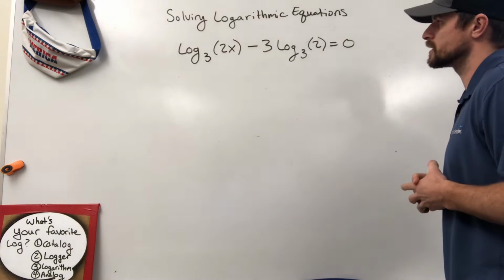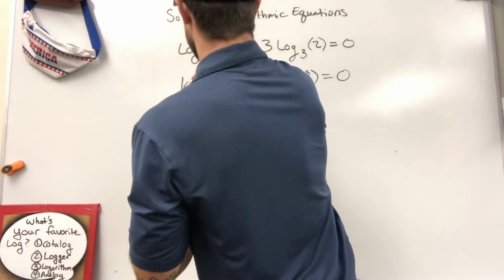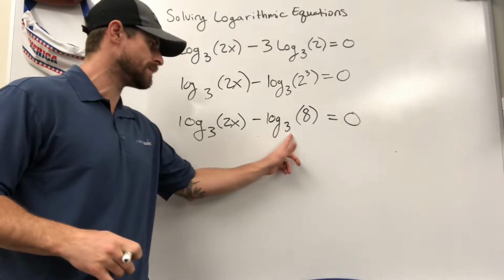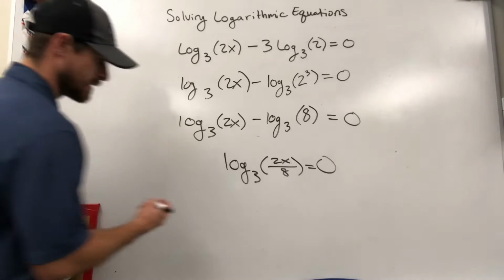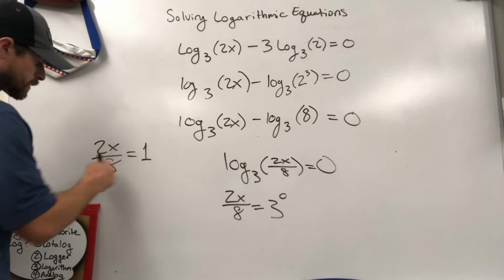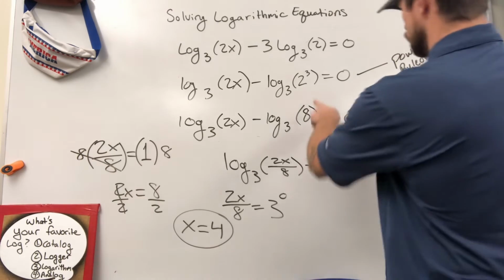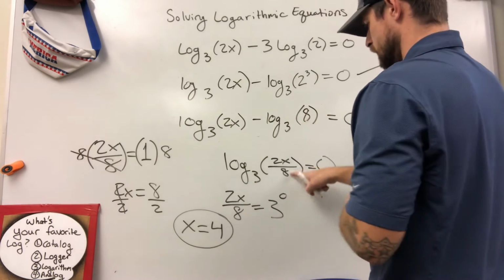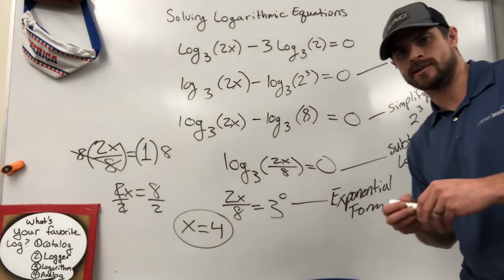Solving Logarithmic Equations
In this video I go over the steps to solve a logarithmic equation. You need to already have an understanding of (power rules of logs) before understanding this process.